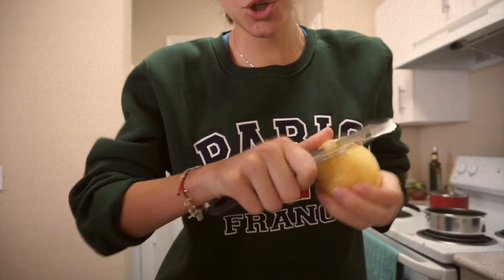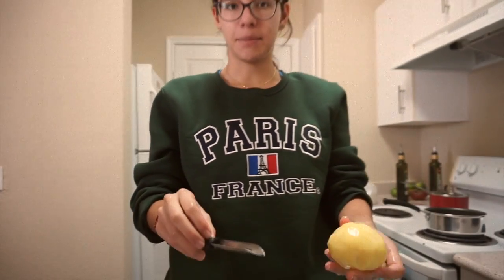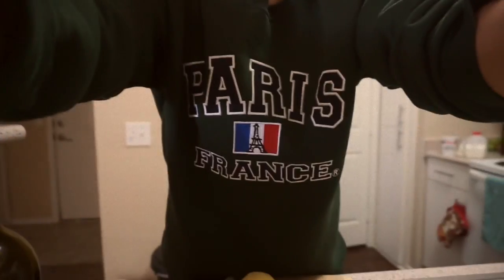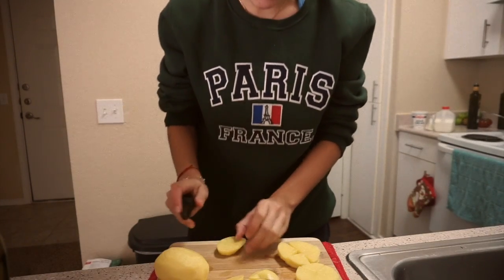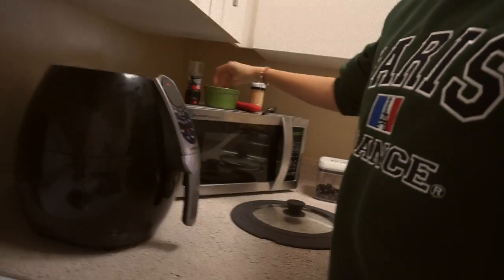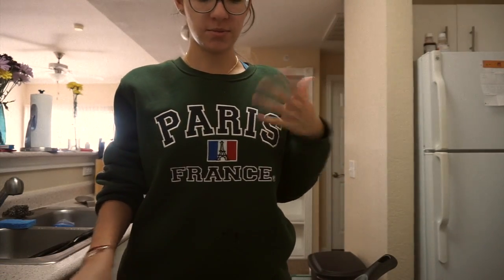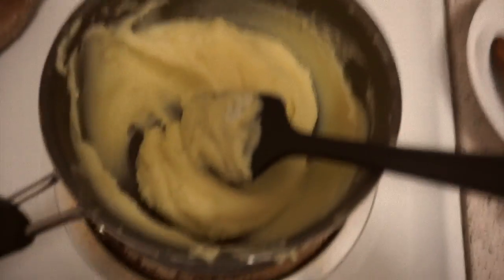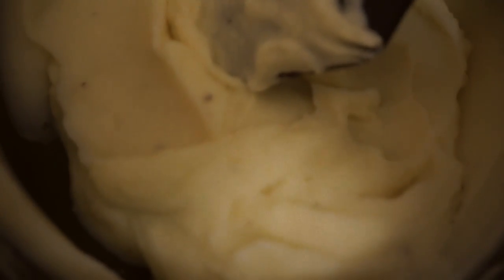Making mashed potatoes for the first time :')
Documented myself making mashed potatoes for the first time.